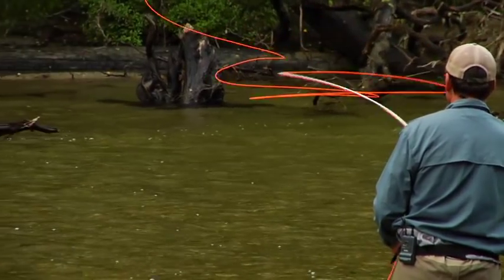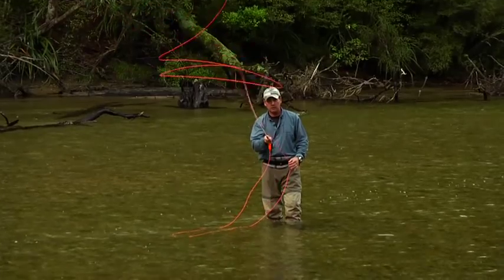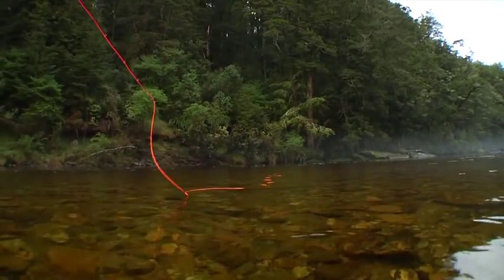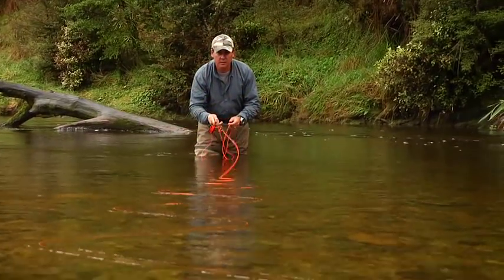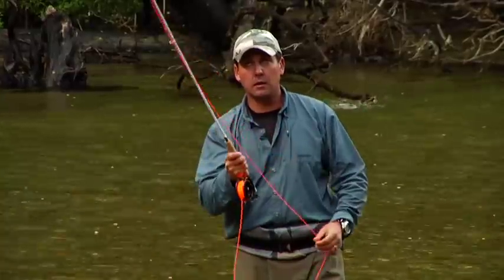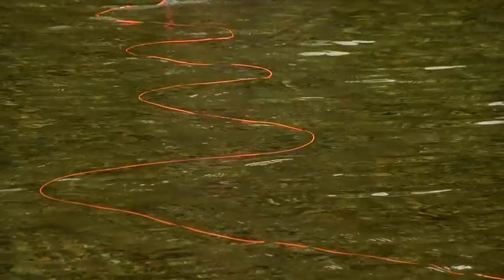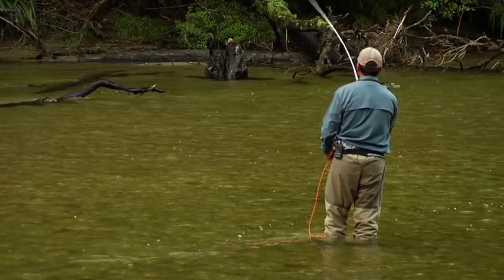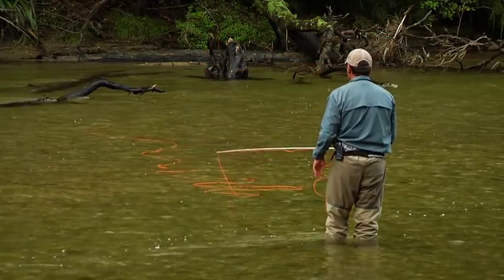Fly Casting, The Wiggle Cast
This cast gives you slack line all the way down the line and is great for complex currents with lots of variations. It's also a good one for accurately presenting "fly first" directly down stream

In spite of being a slack line cast, it has the advantage of good control even with moderate wind, which is something the pile cast lacks.

This is probably the most important and versatile presentation cast of all. You 'll learn it quickly but it takes a little practice truly master it.

This tutorial, along with 9 other casts, the five essentials of fly casting and additional explanations are all available either for free download, purchase or as an entire set included in one volume on our Casts that Catch Fish DVD